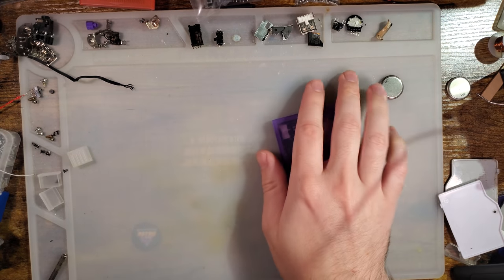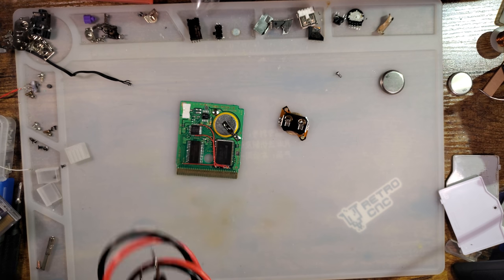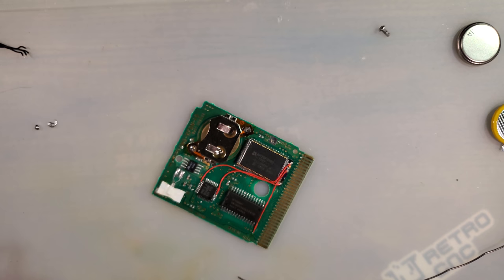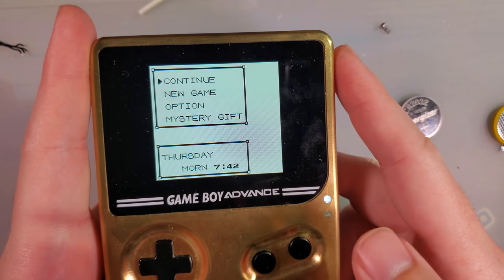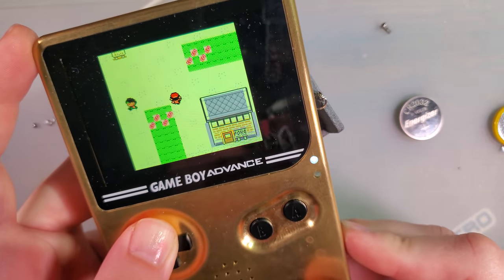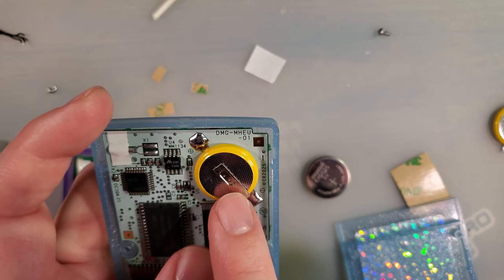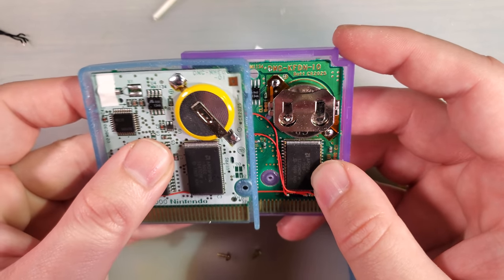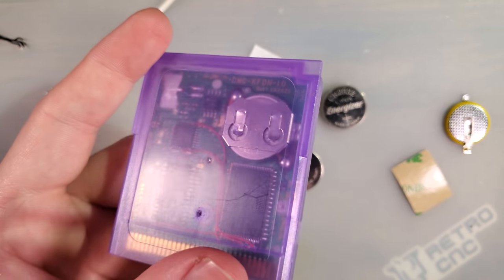Game Boy Game Battery Retainer by HDR (updated)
While tabbed batteries are pretty cheap, there is still something to be said for using a battery retainer and "off the shelf" batteries. HDR made a mod that you can solder in to your cart and add your own retainer relatively pain free.

This specific unit was provided to me by RGRS and you can grab one of these mods from his shop

You can DIY this mod as well by ordering FLEX PCBs from oshpark
To DIY these, you need the flex PCBs and the battery retainer listed in the notes of the oshpark project.